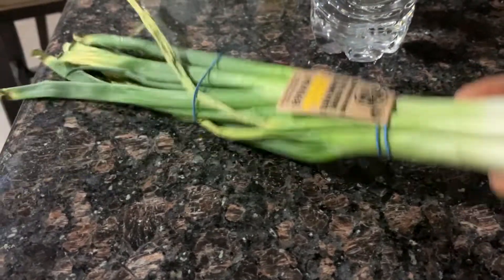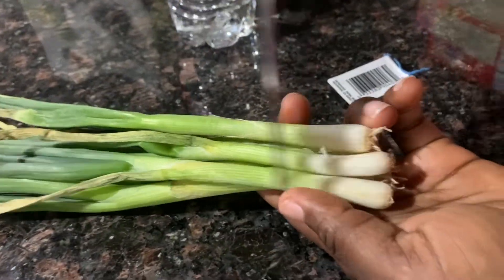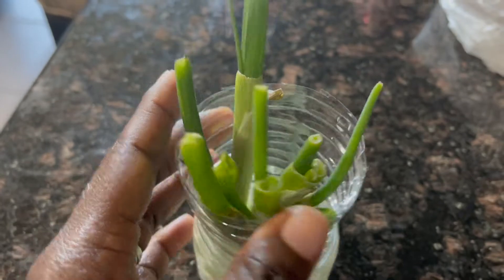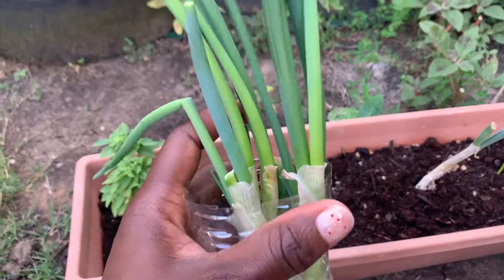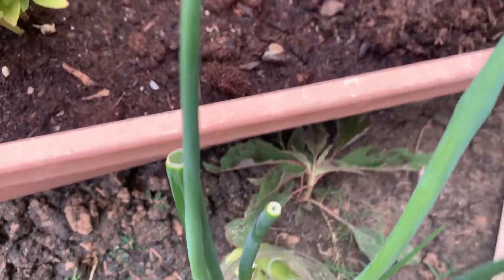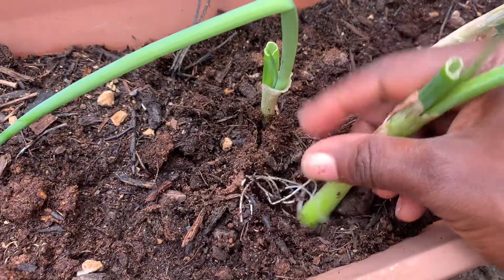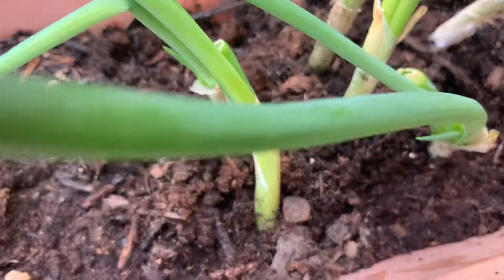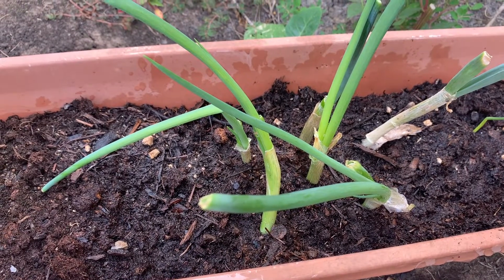Perfect Method To Grow Endless Spring Onions At Home| You Will Never Buy Spring Onions Again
Perfect method for growing Spring Onions that will yield endless supply!